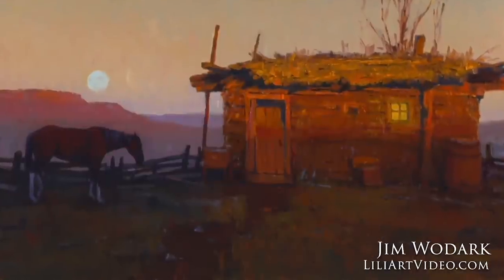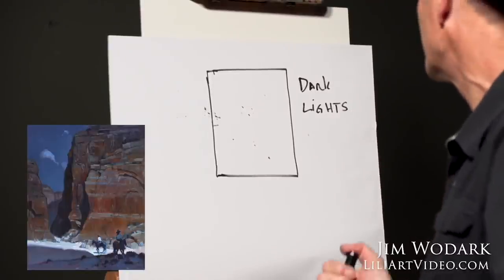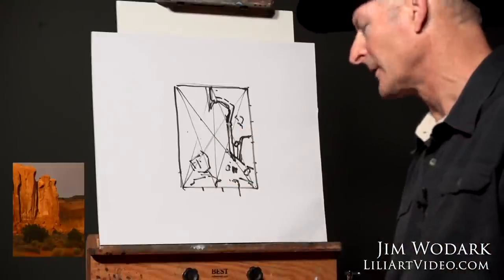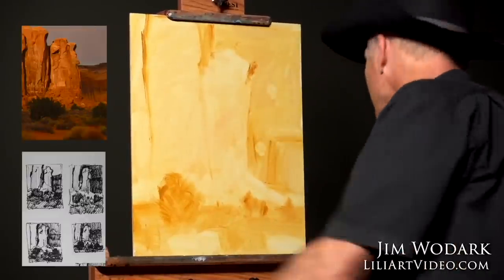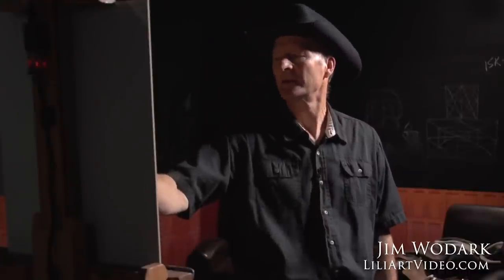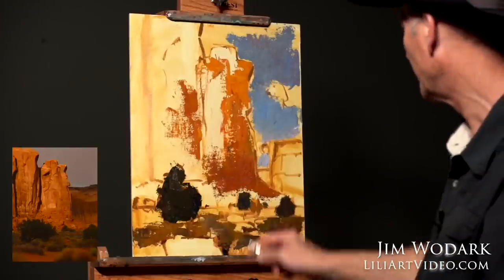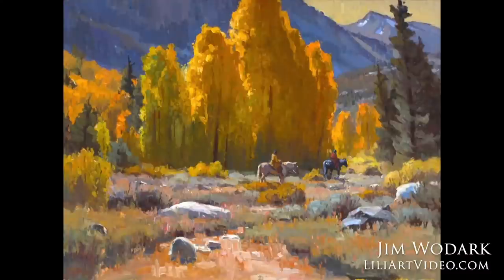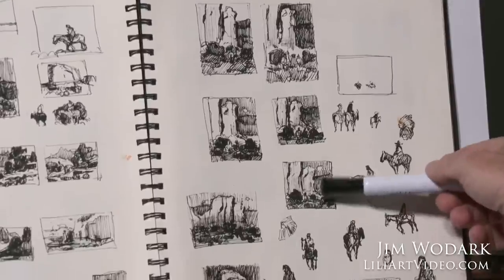Jim Wodark “Composition for Painters” **FREE OIL LESSON VIEWING**